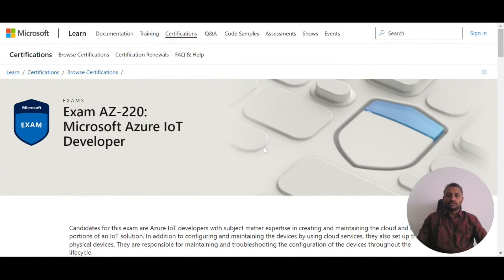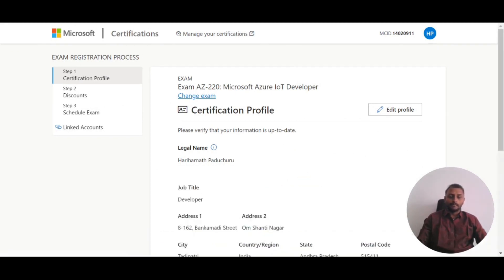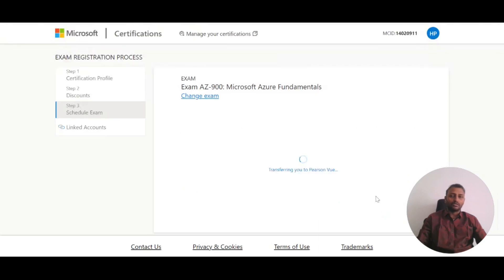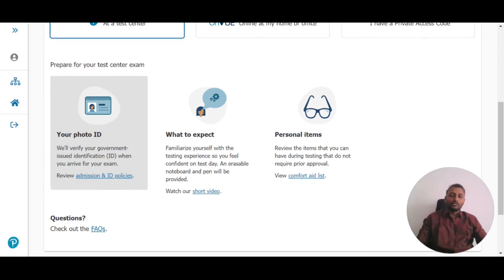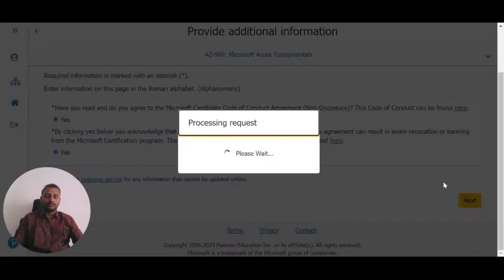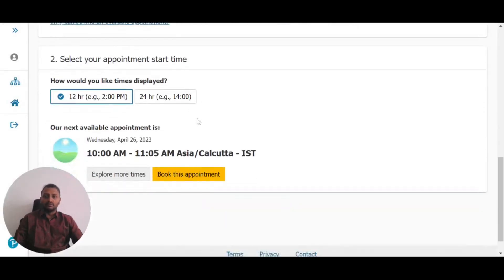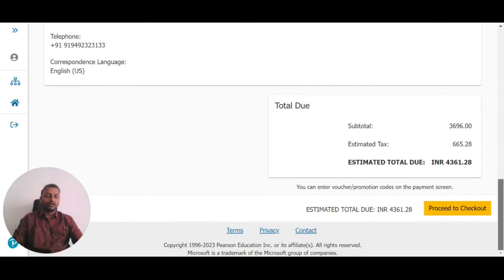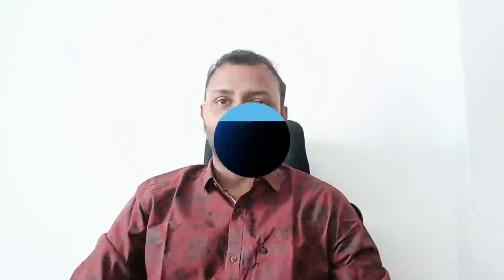How to Schedule Microsoft Azure Certification Exam | Pearson Vue Exam | Step by step guide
In this video, I have discussed how to schedule a Microsoft Azure Certification exam with the Pearson Vue exam portal.
This is very useful for students and employees who want to Upskill and excel in their careers.

As an example, I have discussed the scheduling of the AZ-220 and AZ-900 Certification exams.